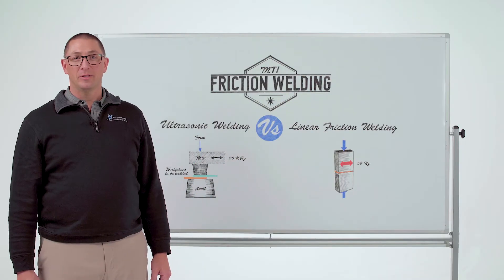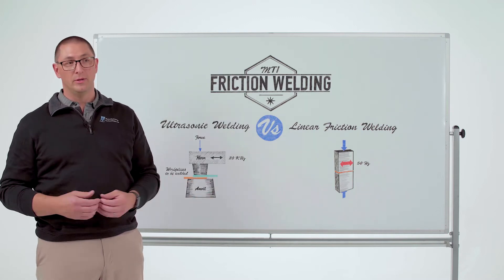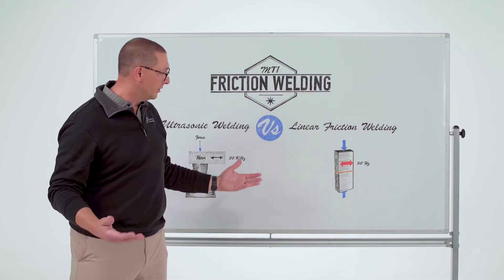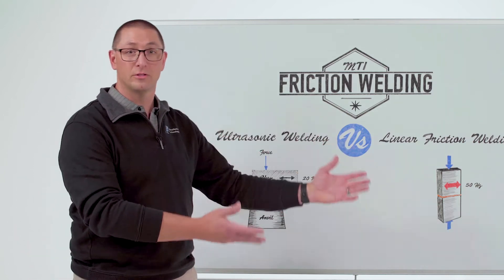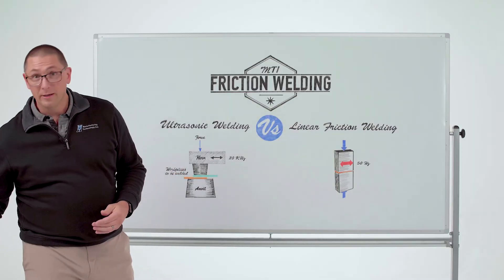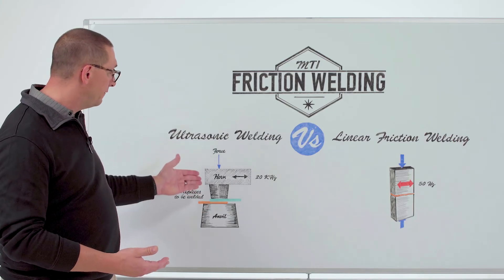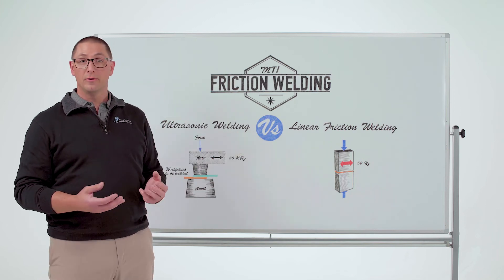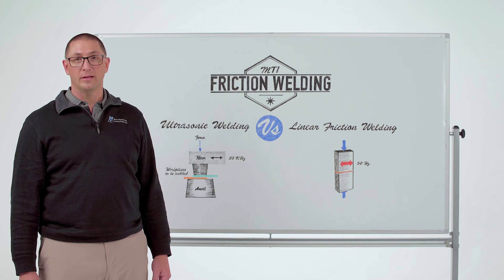Whiteboard Wednesday: Friction Welding VS Ultrasonic Welding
In this latest installment of Whiteboard Wednesday, Dan Adams compares the familiar Linear Friction Welding technology to Ultrasonic Welding.